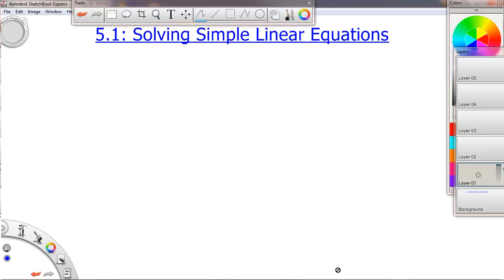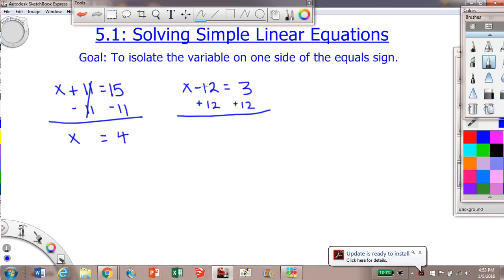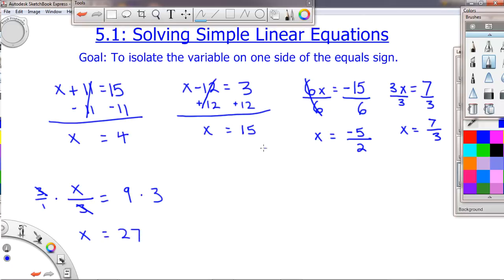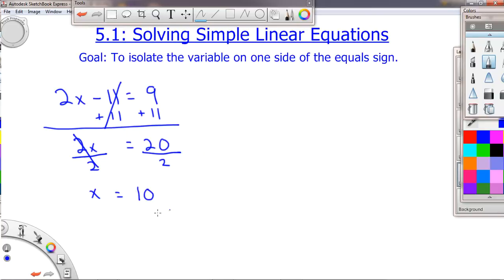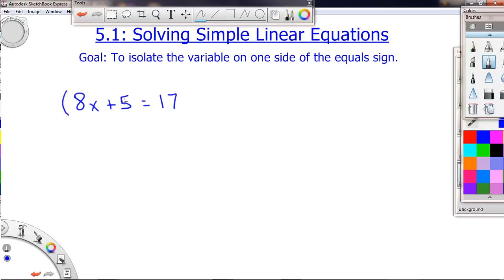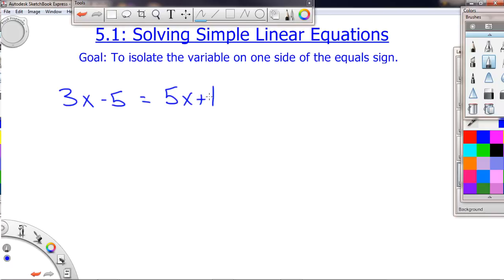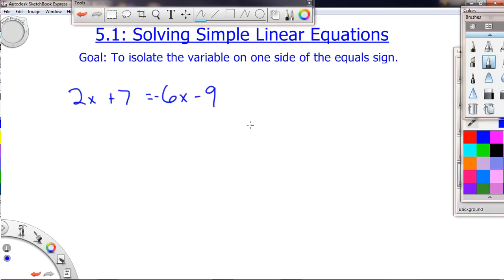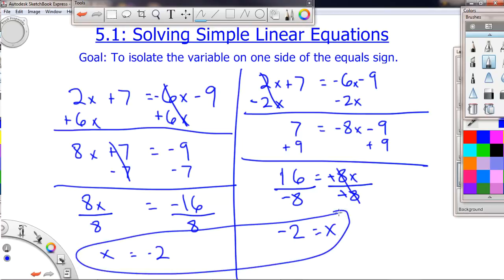5.1: Solving Linear Eqns